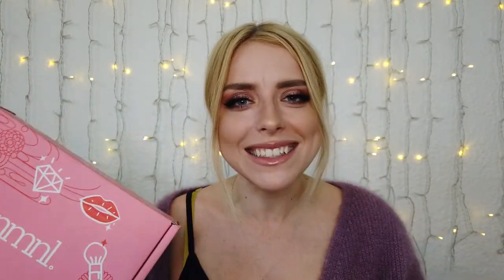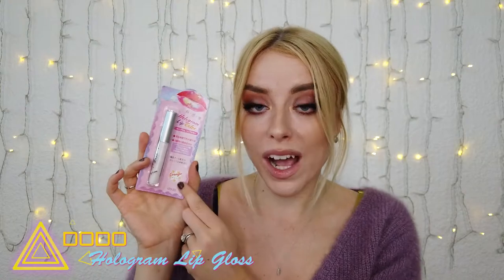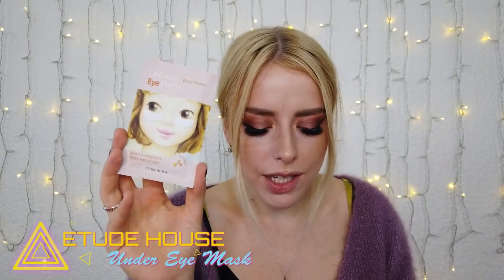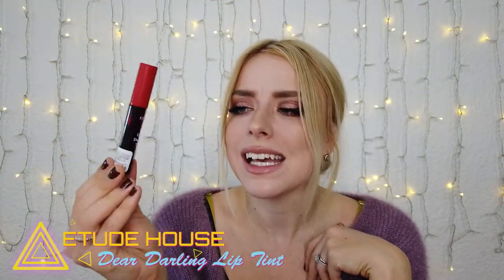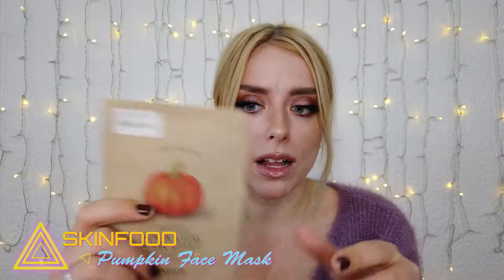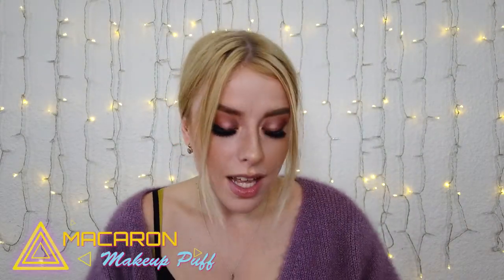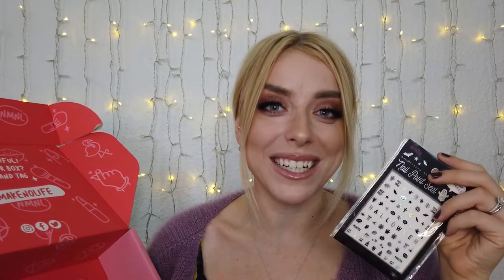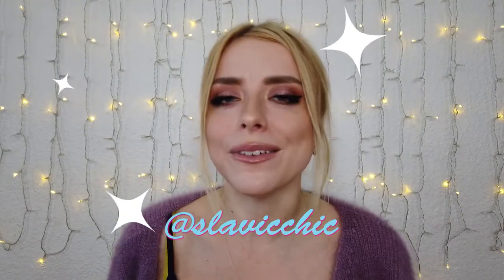NOMAKENOLIFE OCTOBER 2021 UNBOXING AND REVIEW | SLAVIC CHIC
Today I am reviewing and opening the October 2021 nomakenolife box...with Shibuya Night Out inspired products!! Do they have Halloween items? Is it any good? Will I continue my subscription...?

Is it worth the cost? Wait and see ;)